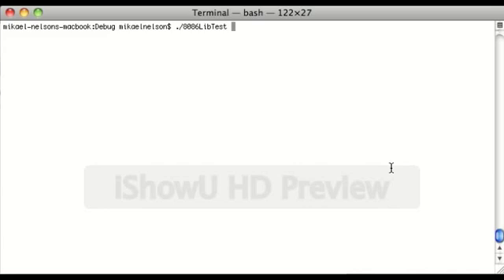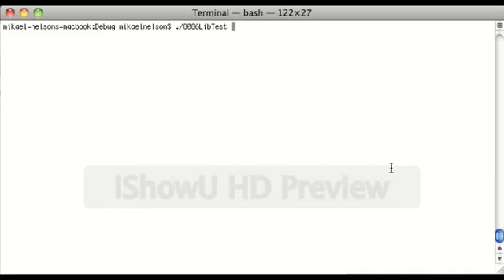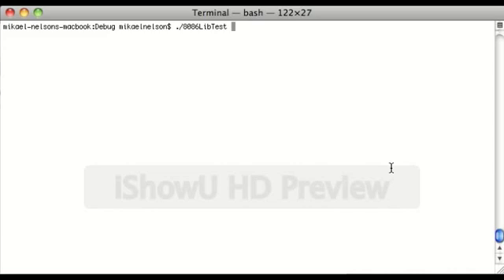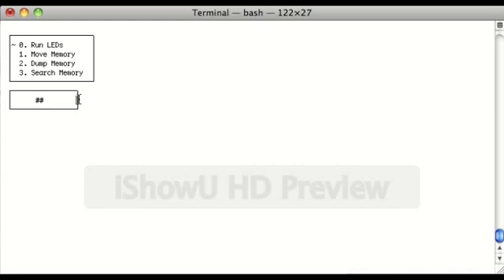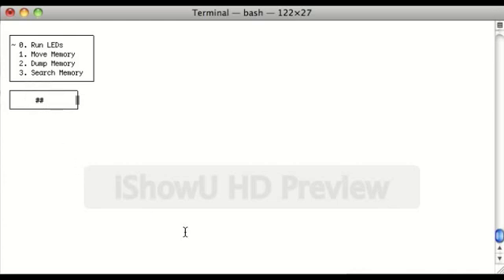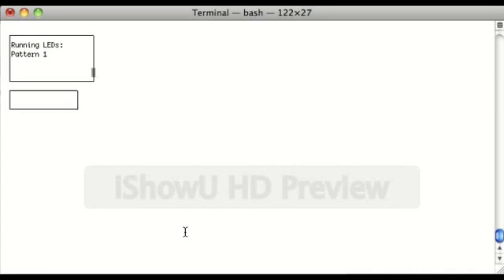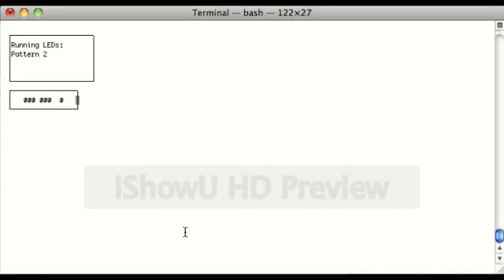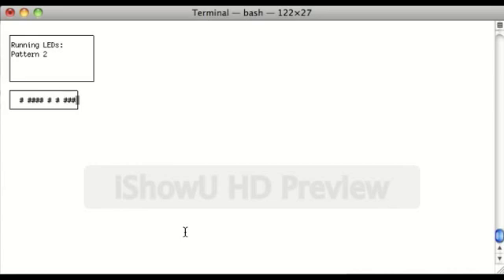8086 Project emulated in software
This is a software project I've been helping out with. I'm running a binary that I wrote many years ago for actual hardware.